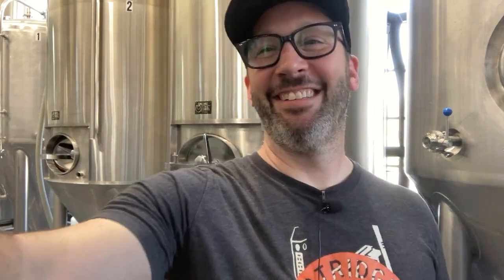In The Mash Or In The Kettle? Talking Calcium Chloride!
Adam Mills, Director of Brewing Operations at Sonder Brewing discusses how and when he doses his beers with calcium chloride! This is an edited clip from my September 2023 Livestream Q&A.